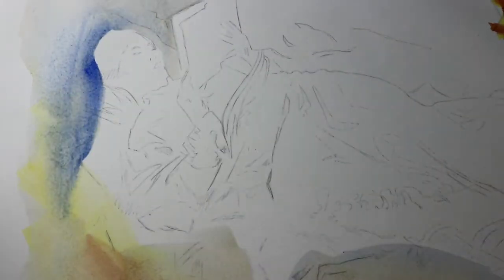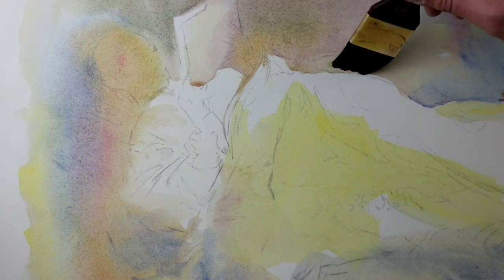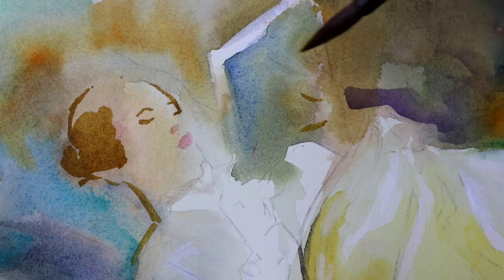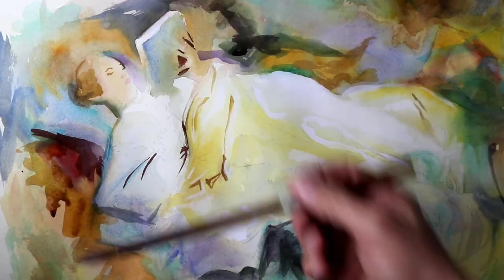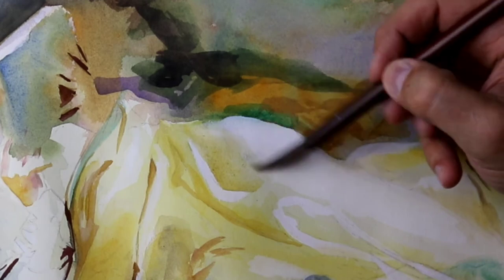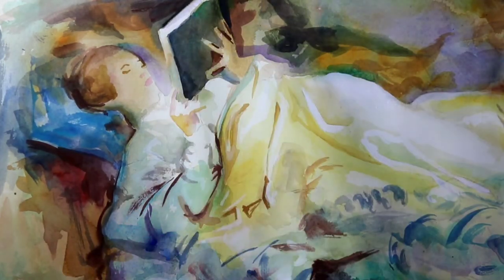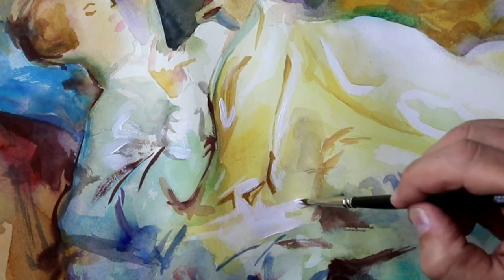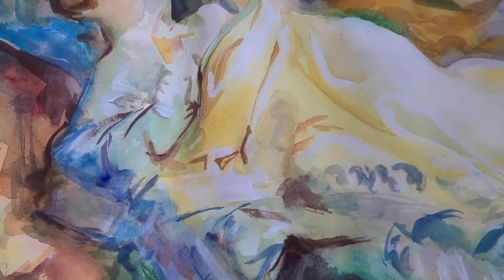John Singer Sargent watercolor demonstration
In these Master copies, I am trying to learn the lessons from the past geniuses of watercolor. For me, Sargent is the best hands down, full stop. However, I intend to learn from other artists as well and hope to show you my process.

Available $800